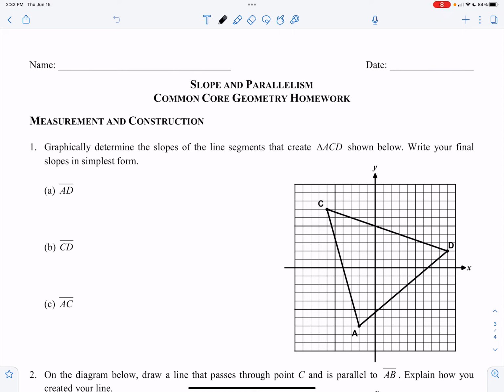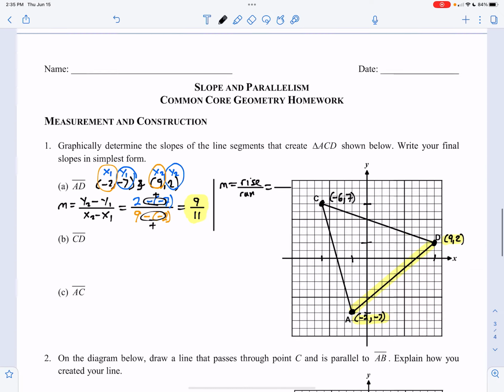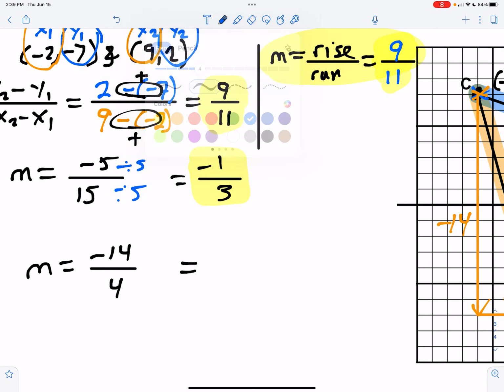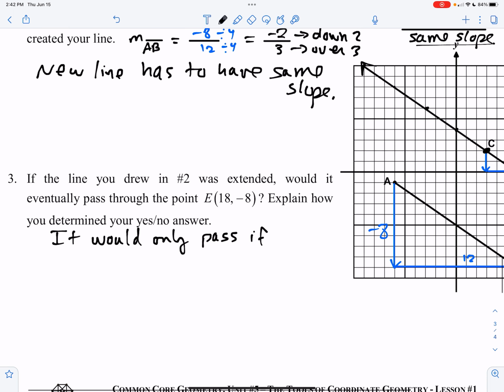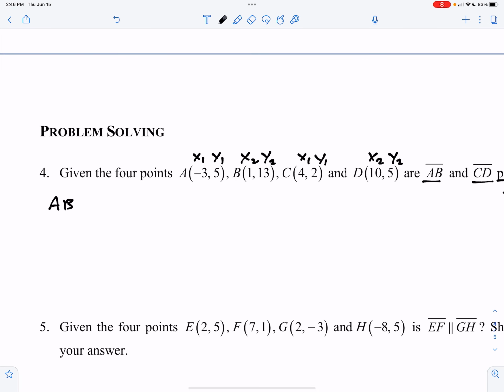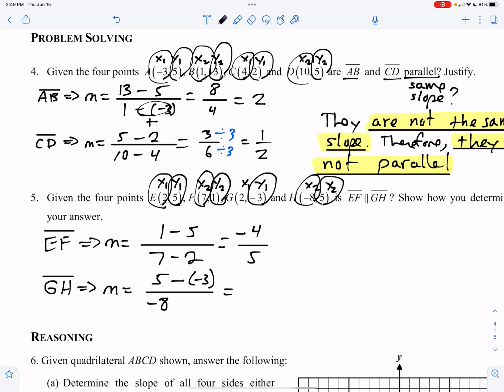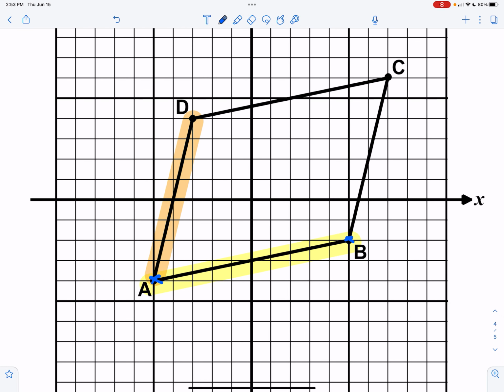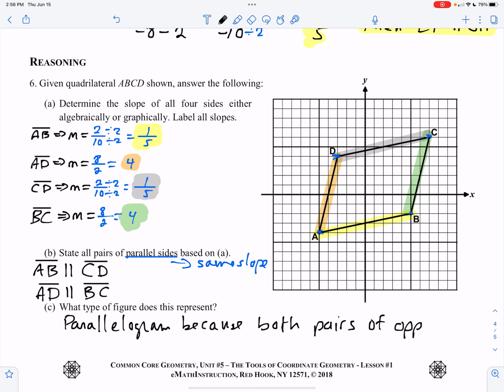Unit 5 - Lesson 1 Video Tutorial